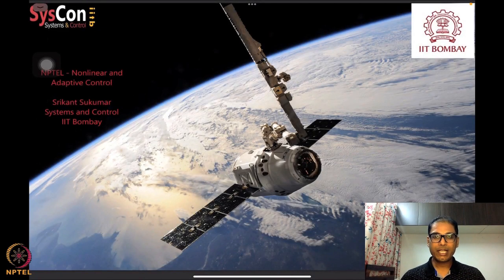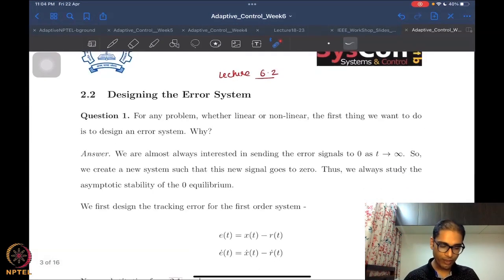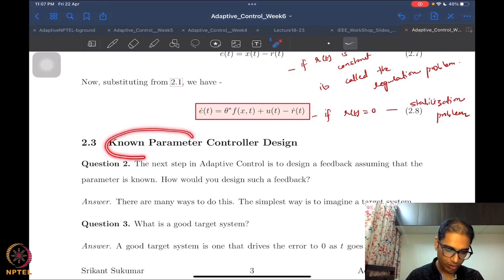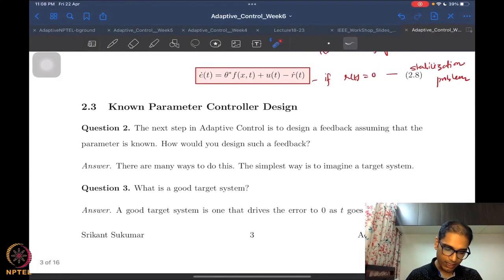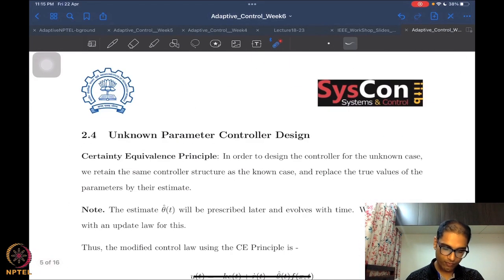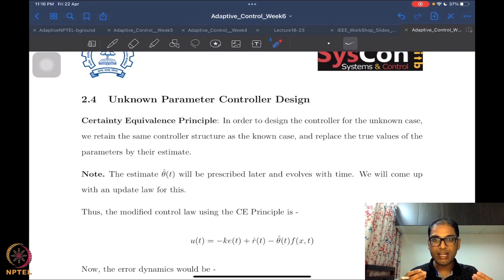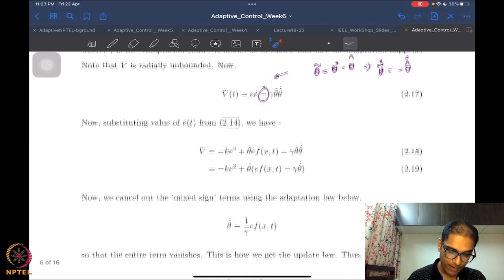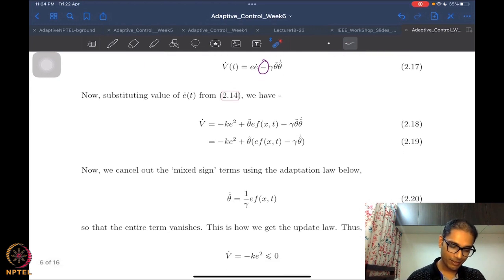Week 6 - Lecture 32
Lecture 32 : Adaptive Control Design: First Order Scalar Systems